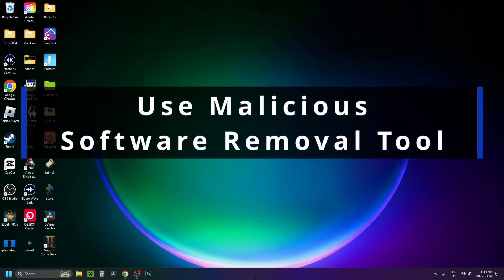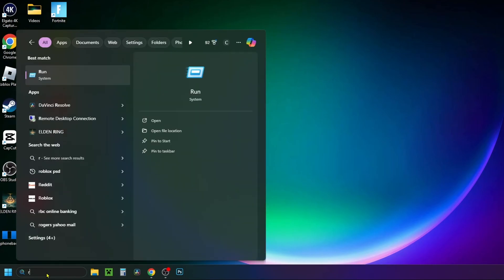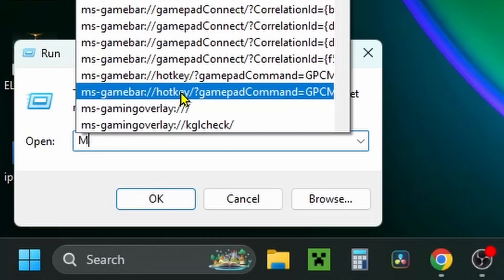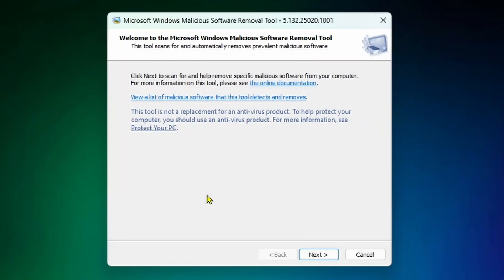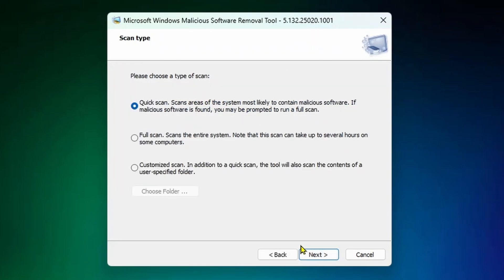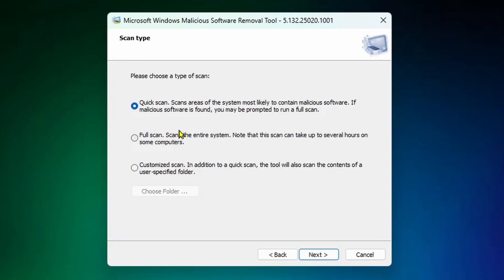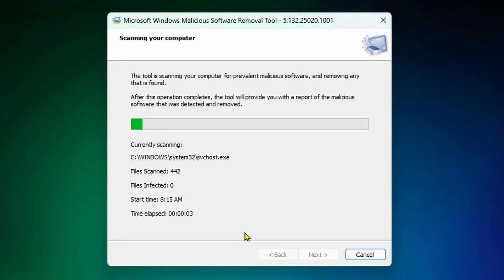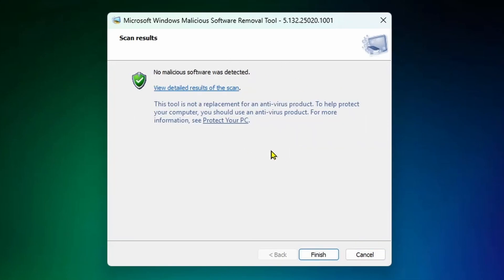How To Remove Malicious Software On Windows PC - Easy Guide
How to remove malicious software on Windows PC? In this guide, learn how to use the Microsoft Windows Malicious Software Removal Tool (MSRT) on your Windows PC to remove malware on your software. This is not a substitute for an anti-virus software; however, Windows Defender is a free anti-virus you can use or you can pay for one. Hope this helps!